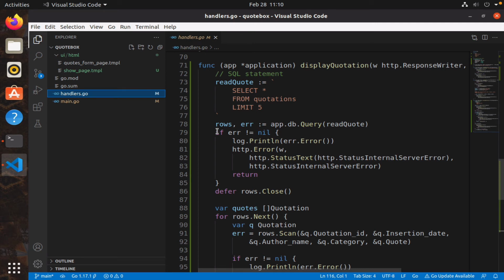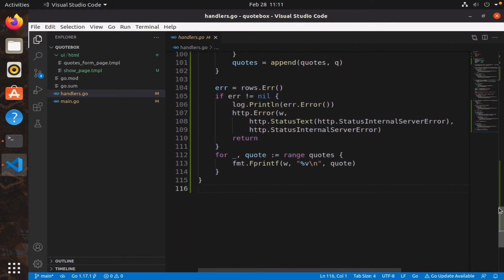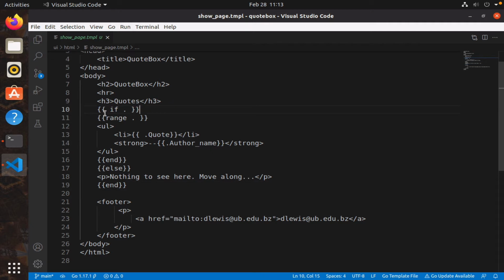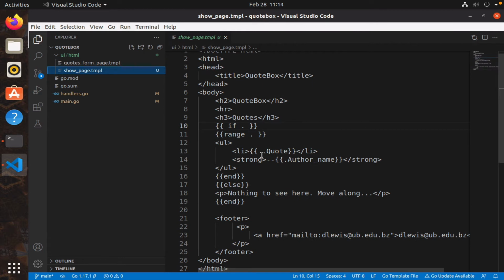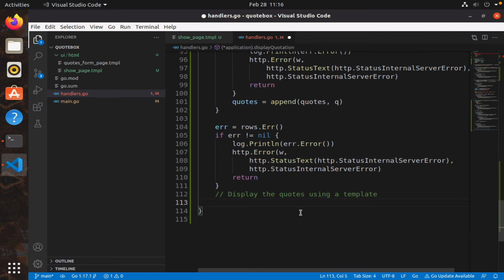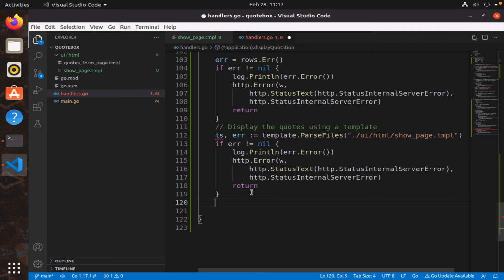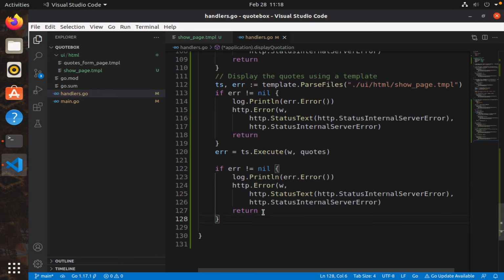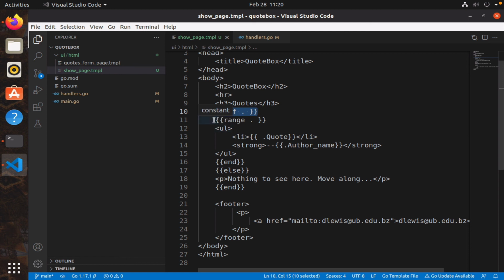Display data from a PostgreSQL database using Go templates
In this lesson we will display our data using a Go template.